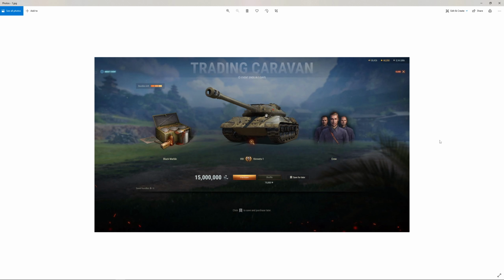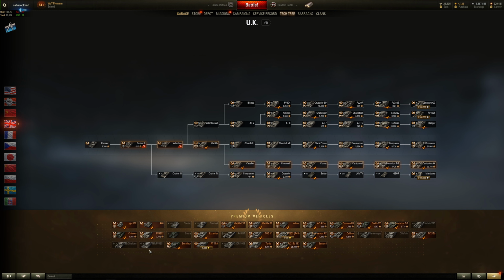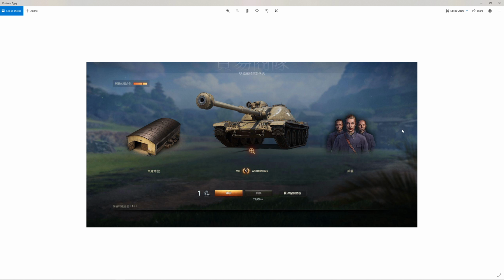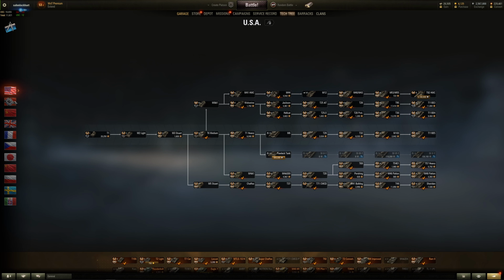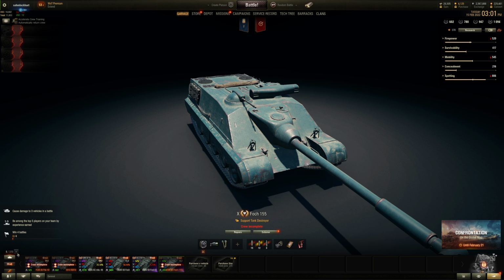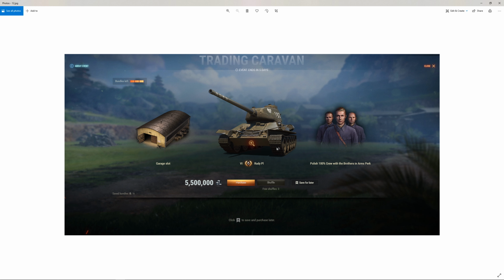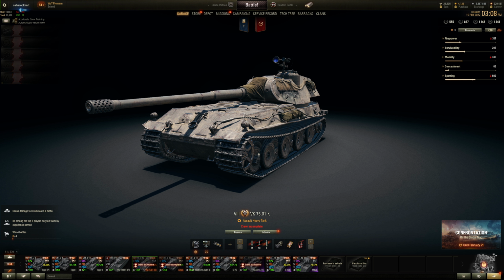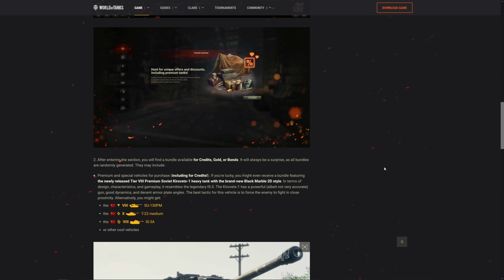Browsing Caravan Offers LEAKED from Other Servers... || Unicum Rxn:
"The special Trading Caravan game event will take place from February 15 (PT)/16 (CT, ET) through February 21. For five days, you’ll have the opportunity to get your hands on many bundles with Premium and special vehicles (including for Credits), cool 2D and 3D styles, improved equipment, and other game goodies. Items from the Trading Caravan will include rental vehicles so you can take new tanks for a spin! You will also have a chance to grab the Kirovets-1, a newly released Soviet Tier VIII Premium heavy tank with a powerful gun and decent dynamics.

The bundles will be available only in the game client for Credits, Gold, and Bonds—many of them with discounts that you can increase. The Trading Caravan is on its way to the game, so don't miss your chance to get some items you’ve had your eye on for in-game currency!"

Background ambient music: Witcher 3 Various OST & Tavern Mix

Desktop computer specs:
ASUS B550M-A/AC
AMD Ryzen 5 5600X 3.7GHz Processor
EVGA NVIDIA RTX 3060 12GB GDDR6
T.Force VulcanZ 32 GB DDR4-3600 RAM
    500GB SSD + 2TB SSD
    10/100/1000 LAN + WiFi 5 WLAN

256GB SSD
2TB hard disk